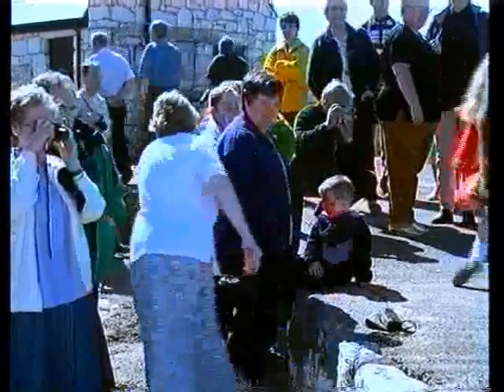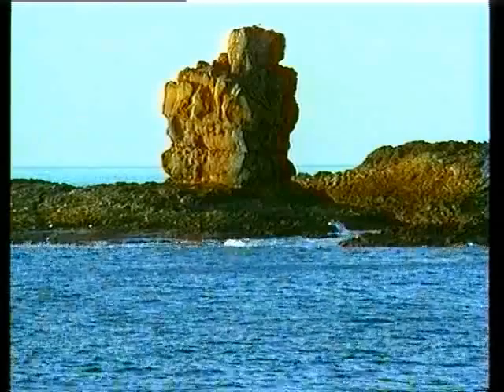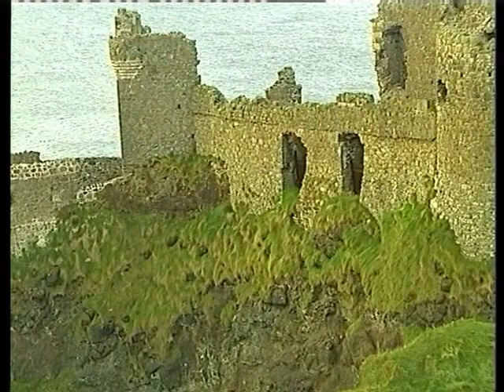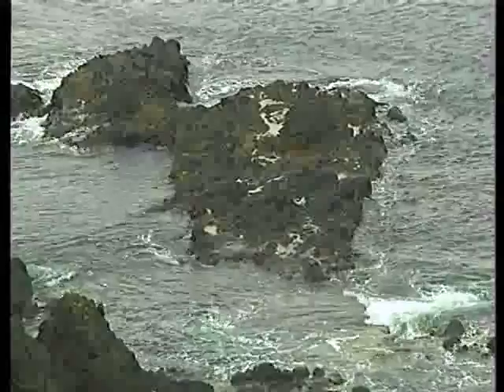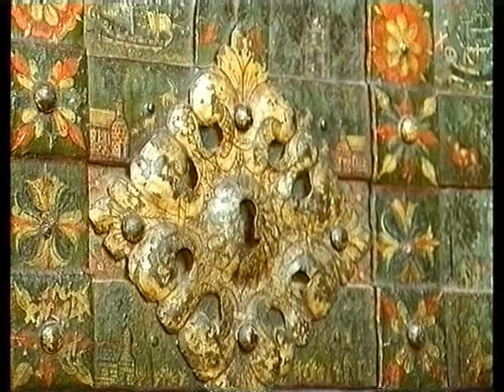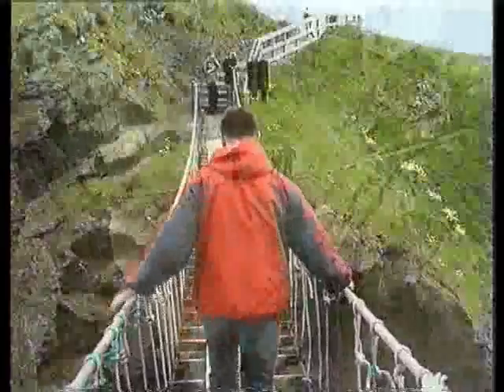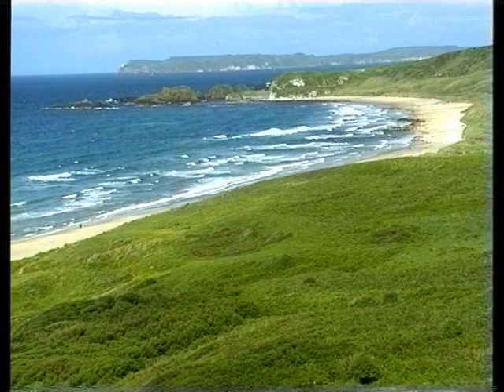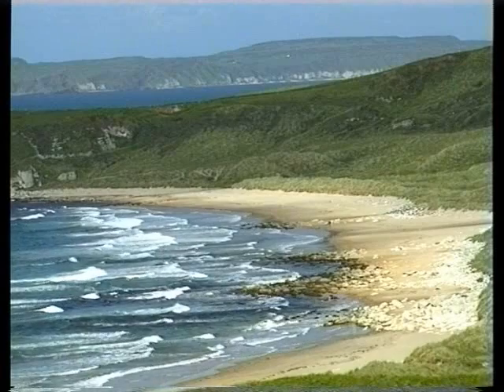The North Coast of Ireland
The North Coast of Ireland on DVD featuring Carrick-A-Reed rope bridge, Dunluce Castle, Portrush, Portballintry, The Giants Causeway and beautiful Irish scenery.